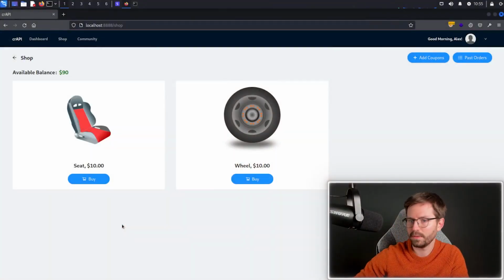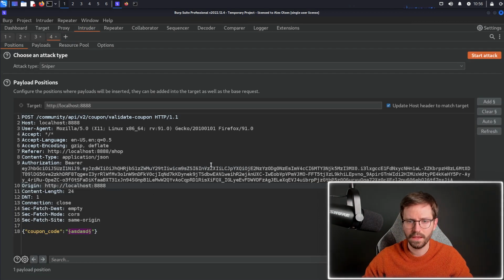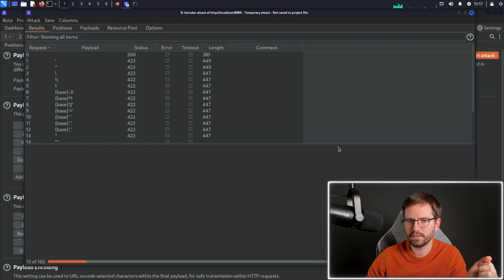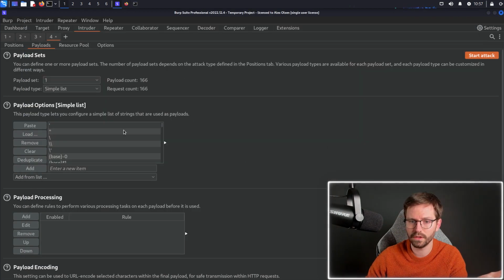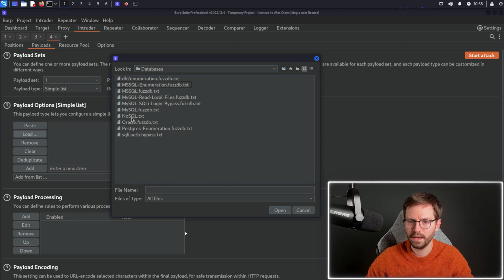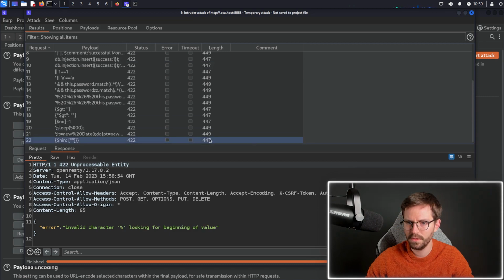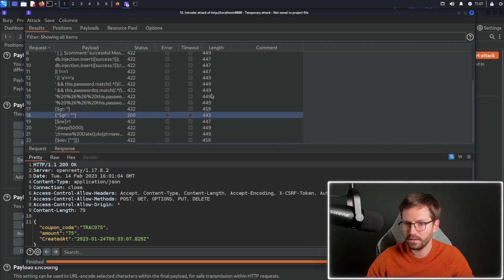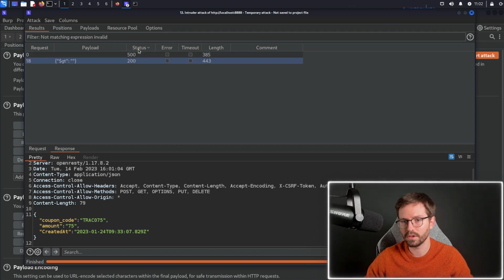6 Challenge Solution